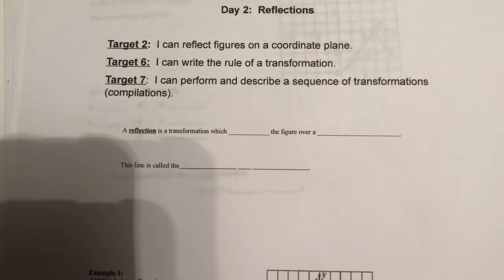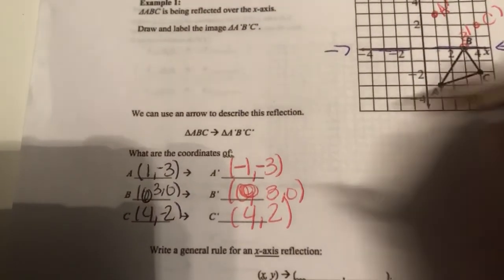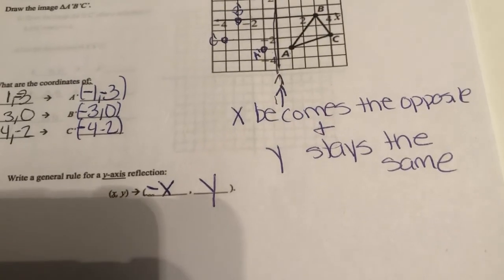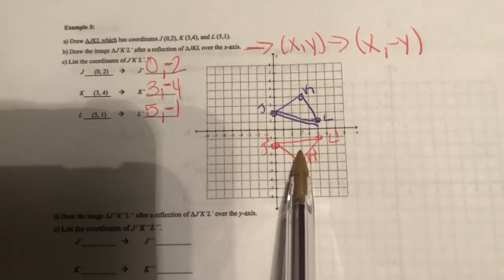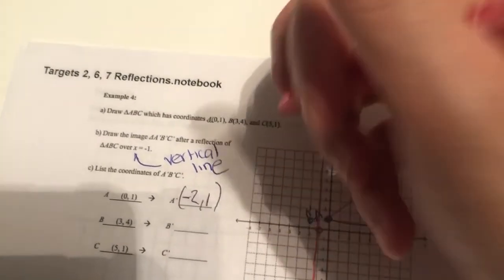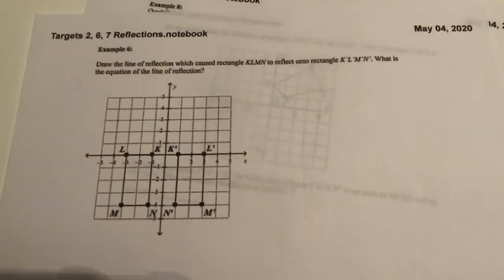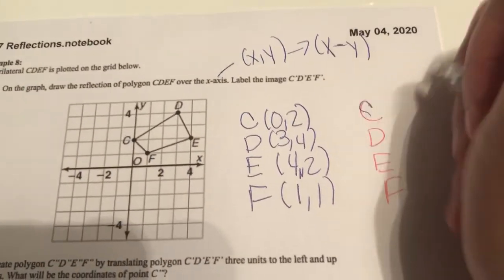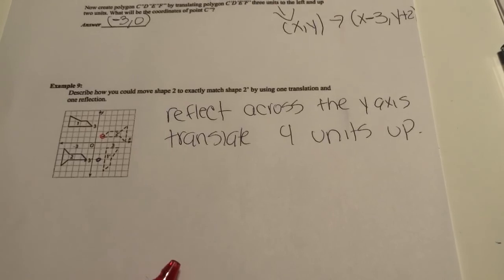Transformation-Reflection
I can reflect figured on a coordinate plane.
I can write the rule of a transformation
I can perform and describe a sequence of transformations